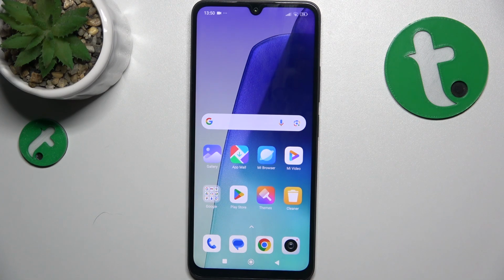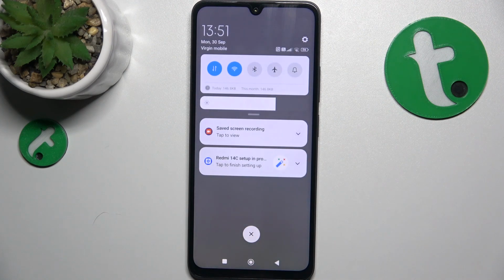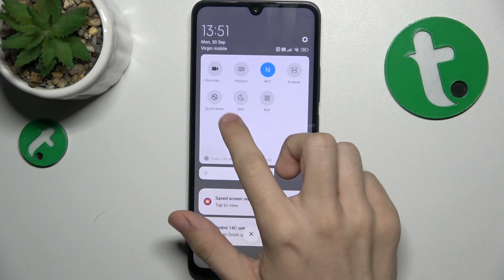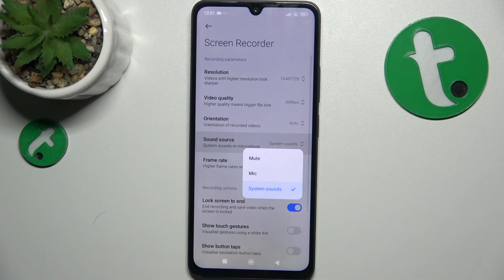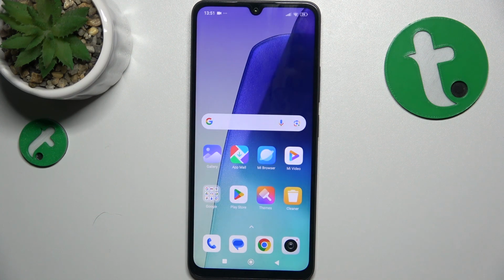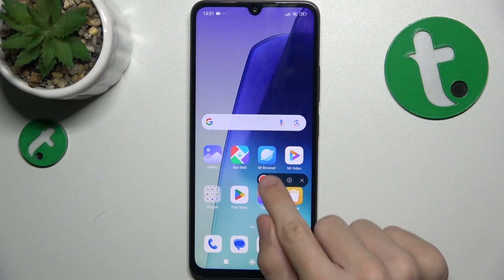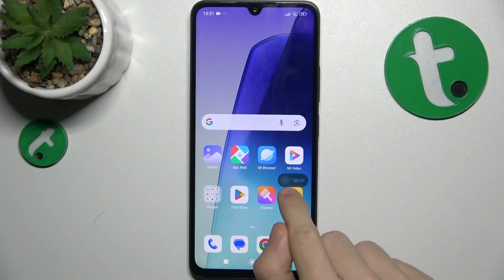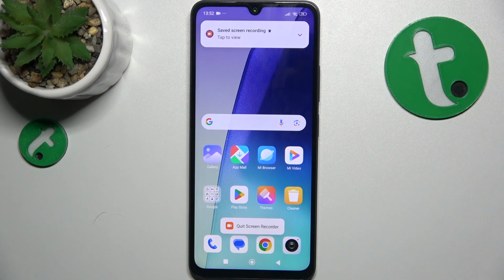How to Change Screen Recording Sound Settings on REDMI 14C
In this video, we will explain how to change the sound settings for screen recording on your REDMI 14C. Whether you want to record internal audio, microphone input, or both, we will guide you through customizing the audio settings for the best recording experience.

How to Adjust Sound Settings for Screen Recording on REDMI 14C?
How to Change Audio Input for Screen Recording on REDMI 14C?
How to Modify Screen Recording Audio Settings on REDMI 14C?